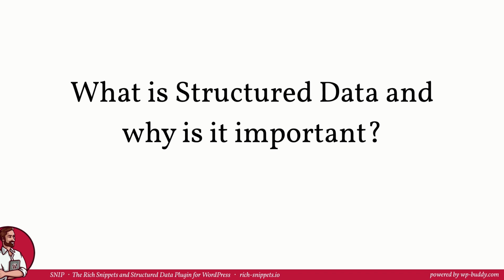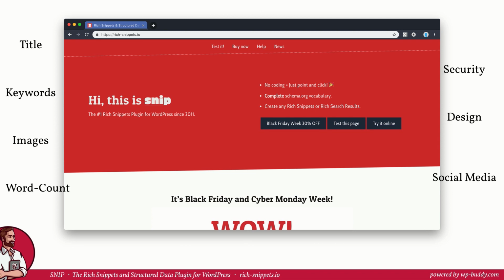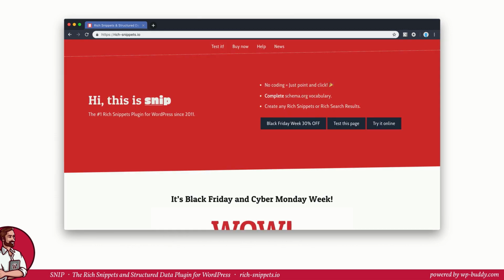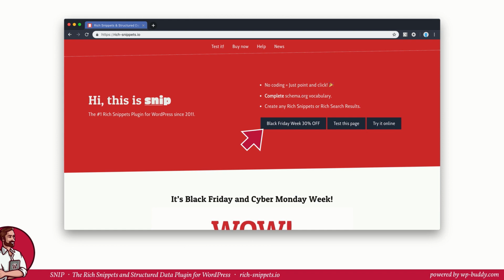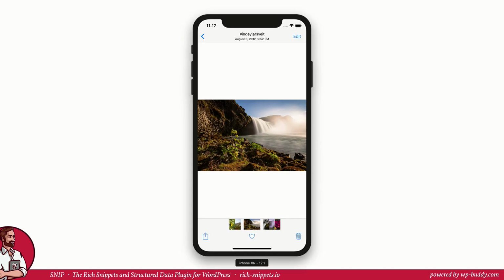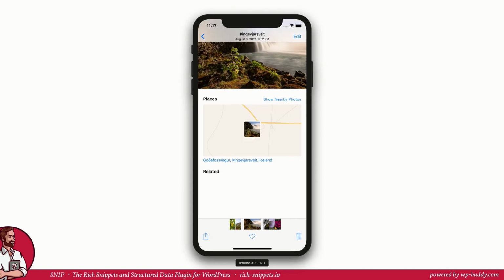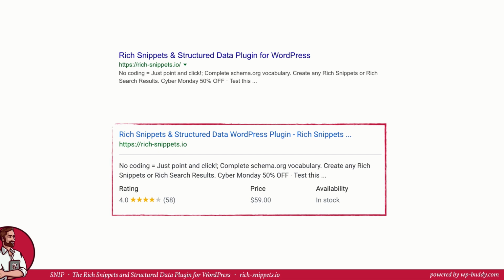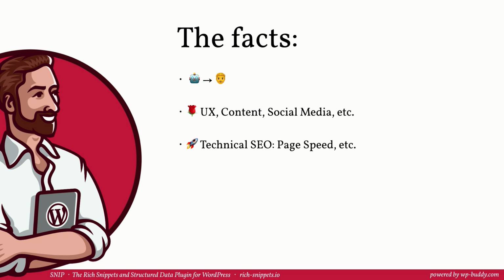Structured Data Training 1: What is Structured Data?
In this video I want to answer the question what Structured Data is and why it is important for technical SEO.